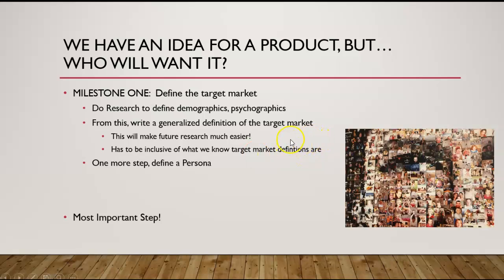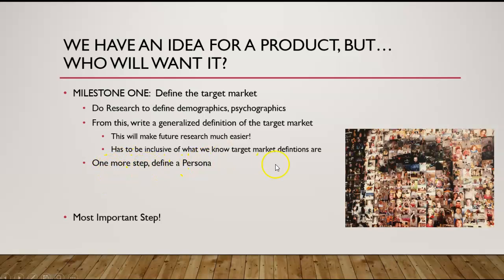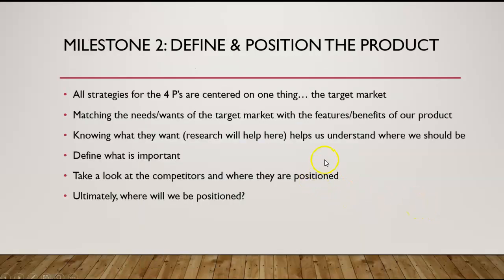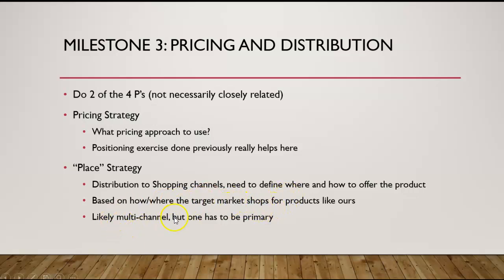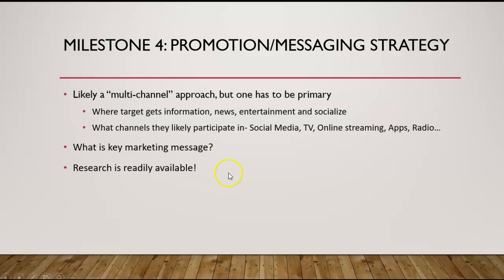Final Project Presentation